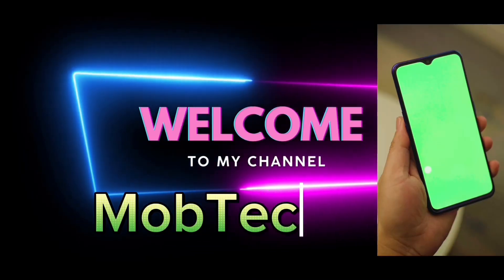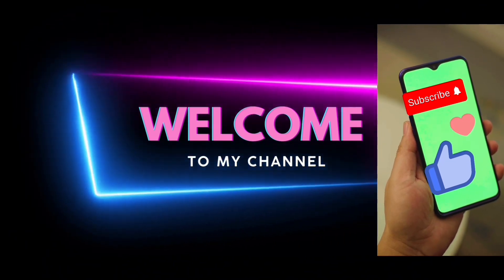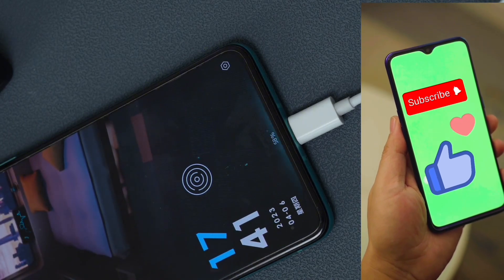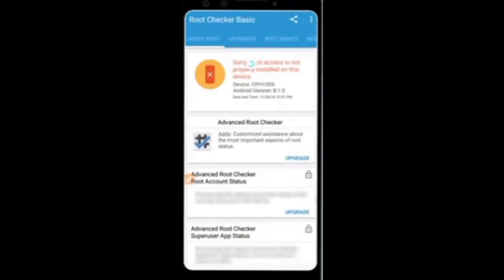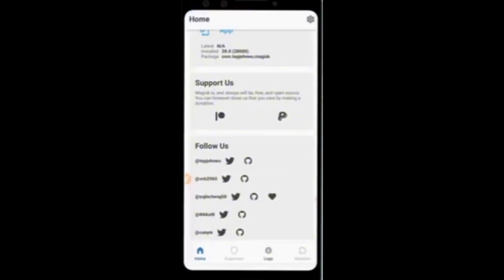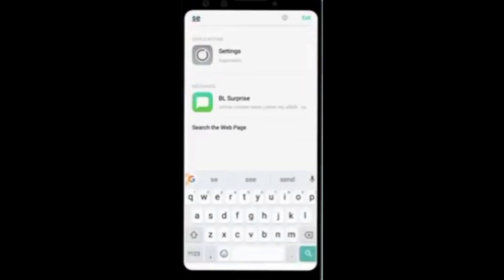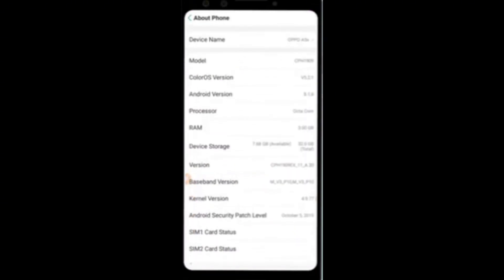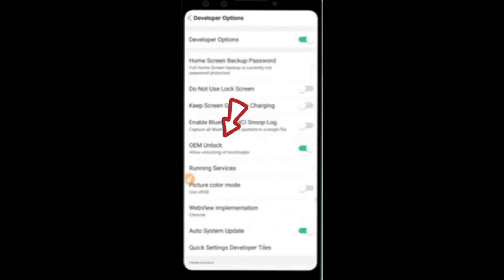How to root android phone using boot.img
how to root android phone with magisk and boot.img